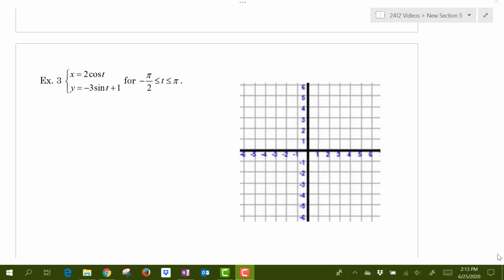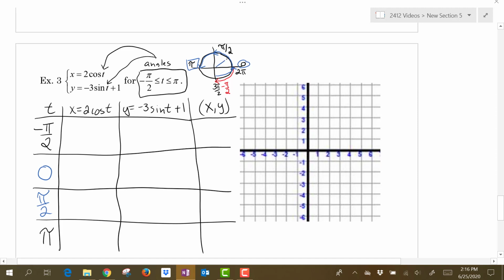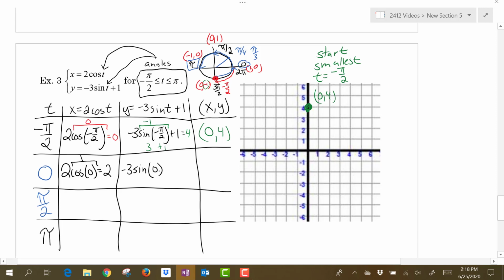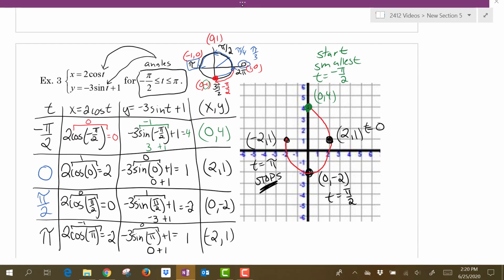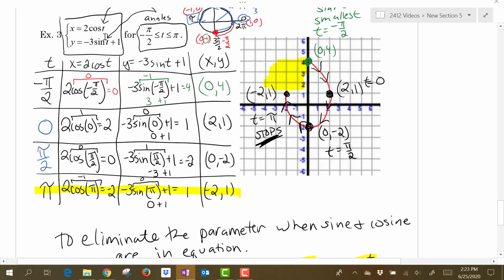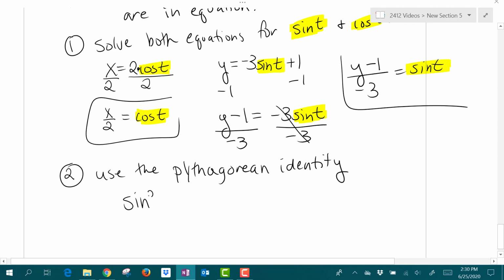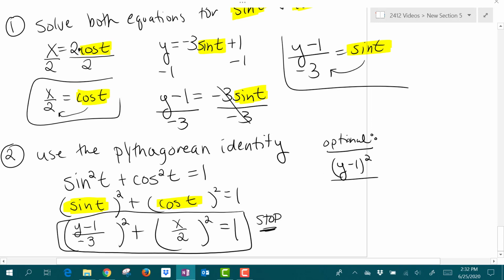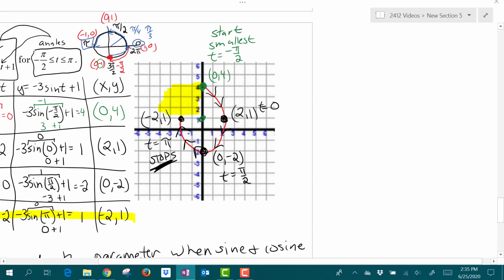Parametric Equations (equation with sine and cosine)